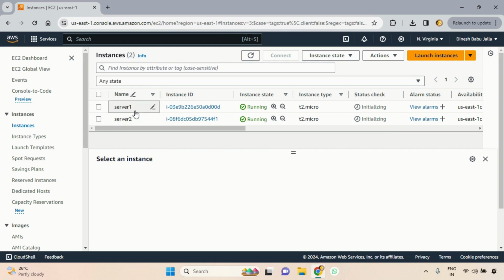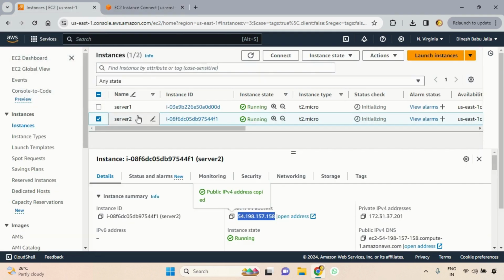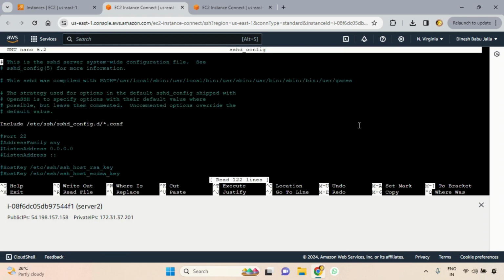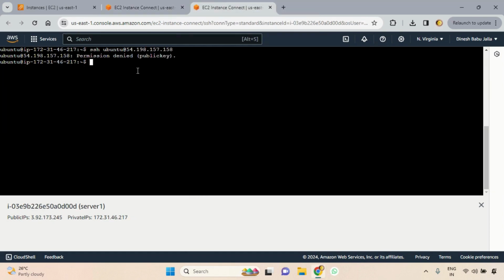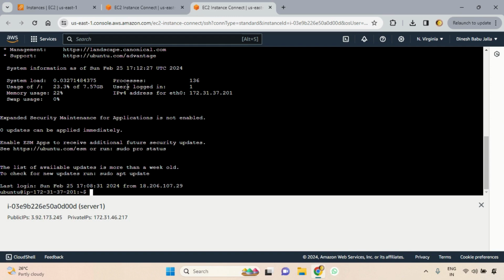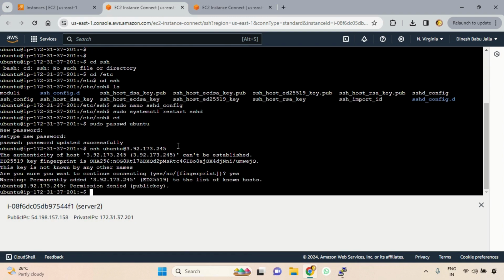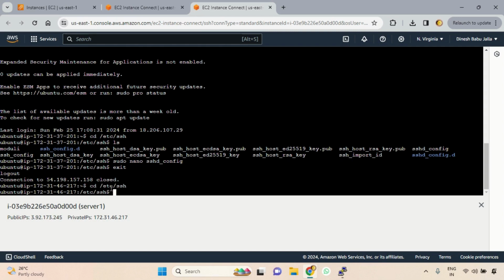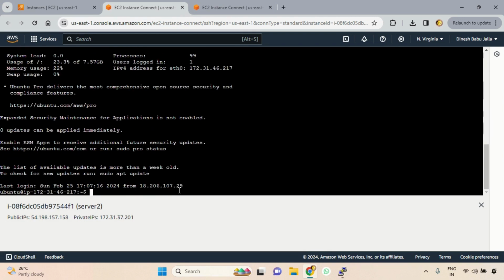Password Authentication For Accessing AWS instances | EC2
This video guides how to setup password authentication to access aws instancess through ssh.